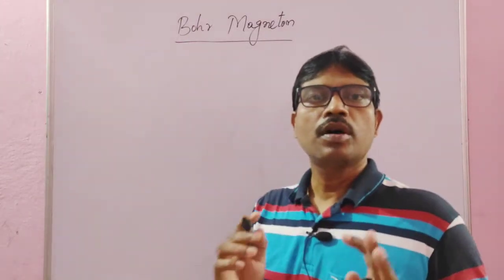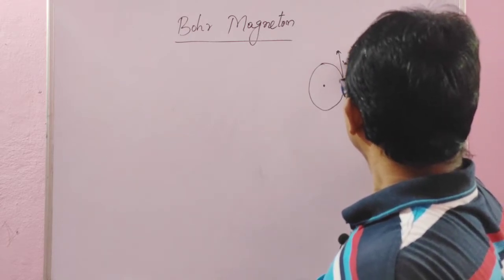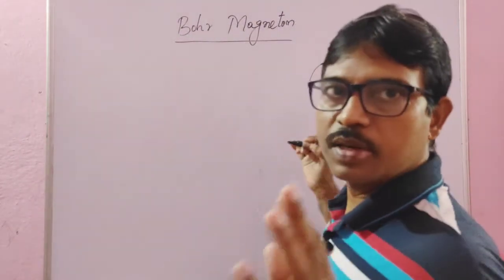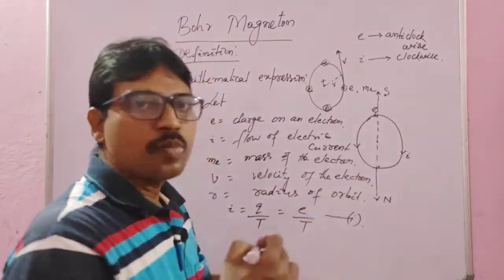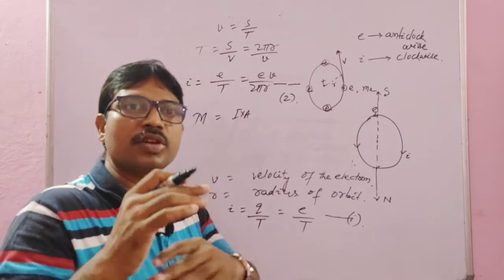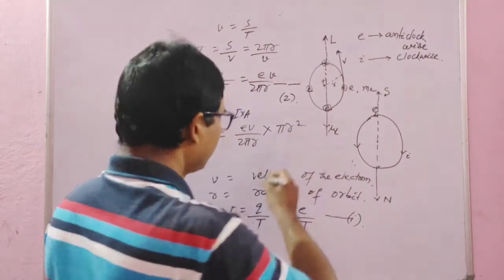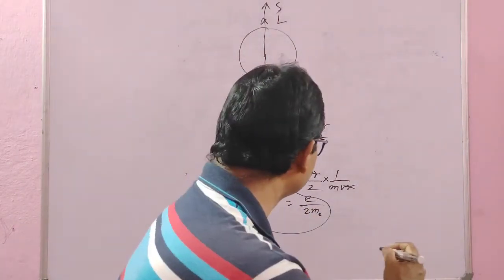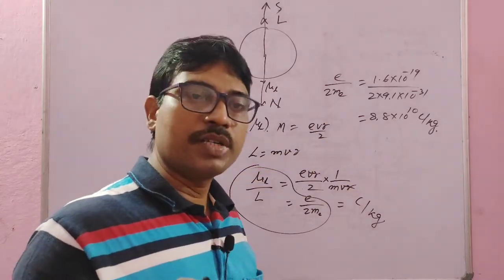Bohr Magneton | Class - XII, Physics, Unit - 3 | Nidhi Sahoo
Dear Students,here is an important video which is based on BOHR MAGNETON(Magnetic Dipole Moment of an atom, Class-XII,Physics,,unit-3,Magnetic Effects of Current and Magnetism, CBSE/CHSE
DEFINITION:Bohr Magneton is defined as the magnetic dipole moment associated with an atom due to the orbital motion of an electronin the inner orbit(1st orbit) of hydrogen atom.
At first you have to calculate the current after that time taken by the electron in circular path.
Then use magnetic moment after that using Bohr's Quantum condition L=mvr=nh/2π
One important point is Gyromagnetic constant.
Value and units have given.

Here one important point is when an electron revolves in anticlockwise direction, the current is clock wise. Therefore, the upper face of the electron loop acts as South Pole and lower face acts as North Pole. Hence, an atom behaves as a magnetic dipole.
Initially, I have explained what is the meaning of Bohr Magneton, why an atom behave as a magnetic dipole.
This video helps not only in  class tests but also in board Examination.
Rheostat is a variable resistance device used for adjusting the strength of an electric current in an electric circuit.
Category-Education.

At first try to understand the important terms associated with it.
N S Sir .